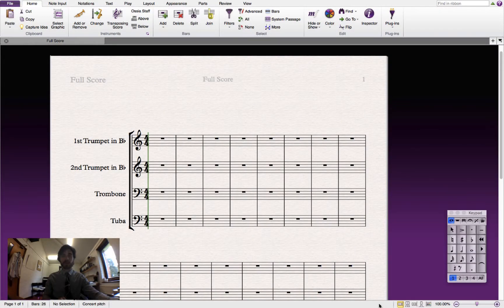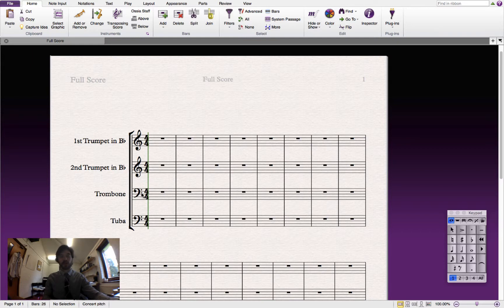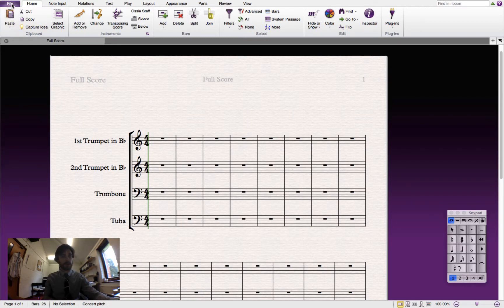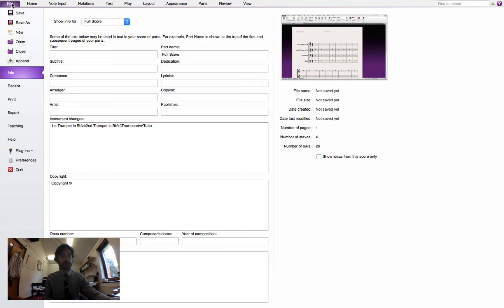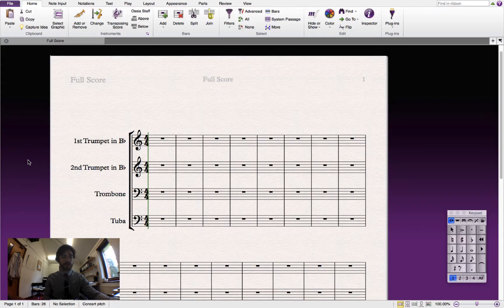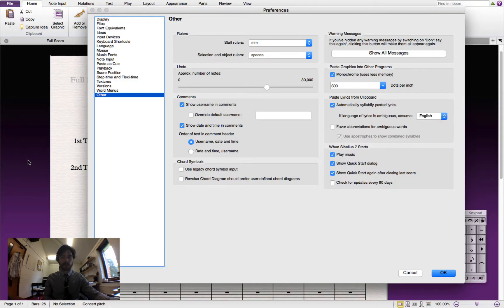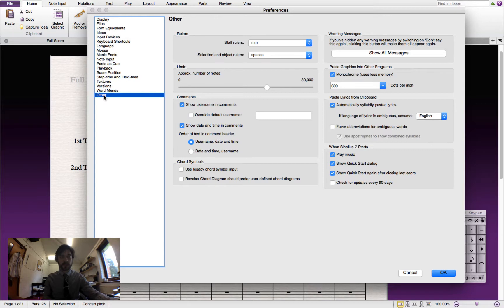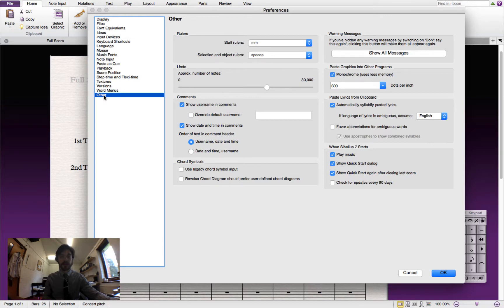Sibelius 7 Remove Startup Music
Here's a quick one showing you how to disable the  Sibelius 7 startup music.

0:17 Editing preferences
0:31 Other settings